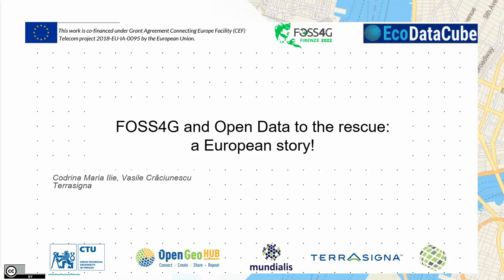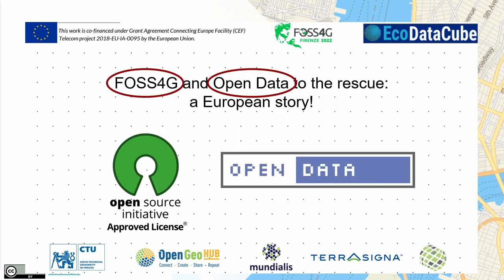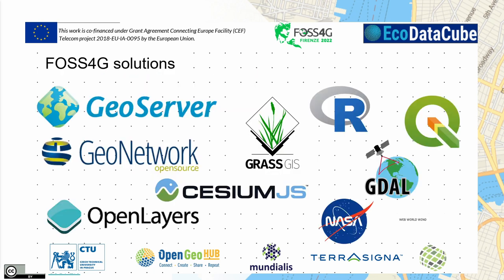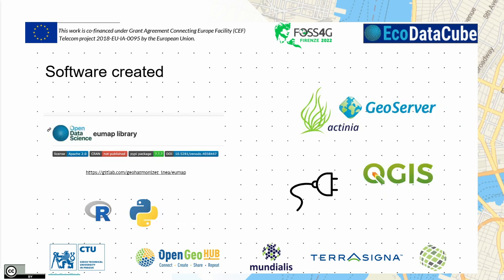FOSS4G 2022 | FOSS4G and Open Data to the rescue: a European story!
Neither the open (geo)data initiative and, needless to say, the open source for geospatial one, are the new kids on the block anymore. Crucial steps have been taken all over the world in establishing the framework of openness, collaborative development and transparency ranging from hands-on events - such as code sprints or collaborative data gathering - mapathons - to funding opportunities and legislative measures. In this context, we present a 3 years-old EU supported initiative founded on open source and open data and that has reached maturity. In our talk, we present the potential support that such initiatives have in the wider framework of environmental monitoring and reporting across Europe - Geo-harmonizer.

Geo-harmonizer stands for EU-wide automated mapping system for harmonization of Open Data based on FOSS4G and Machine Learning. The project unfolded between 2019 and 2022 and was co-financed under Grant Agreement Connecting Europe Facility (CEF) Telecom project 2018-EU-IA-0095 by the European Union.

Ilie Codrina